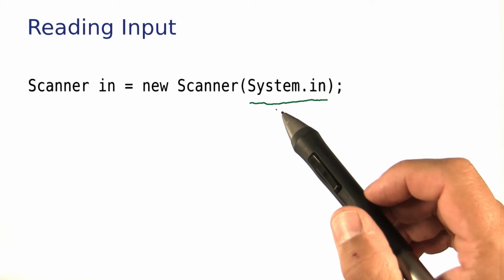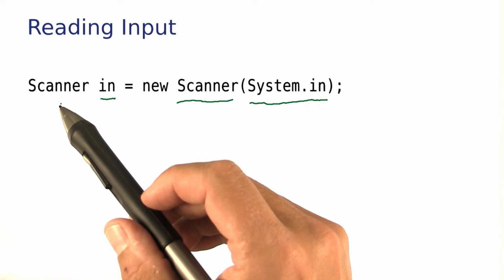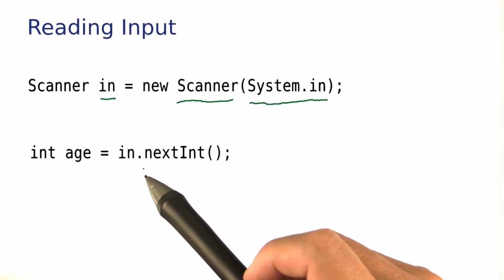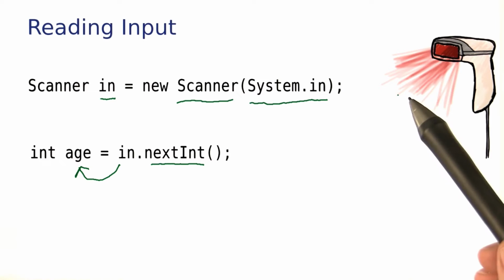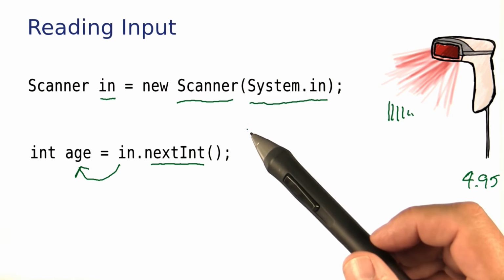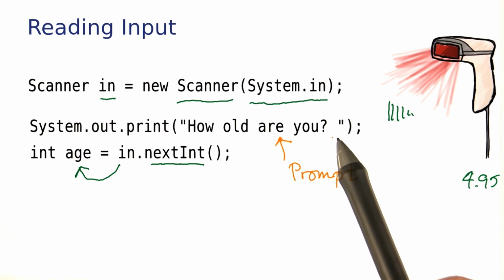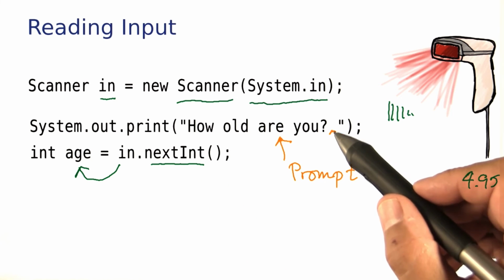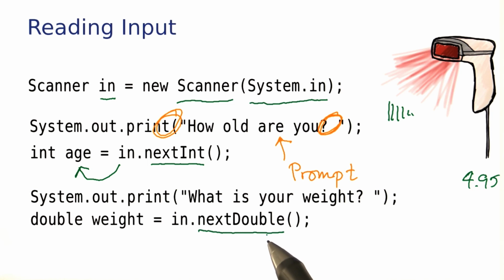Reading Input - Intro to Java Programming